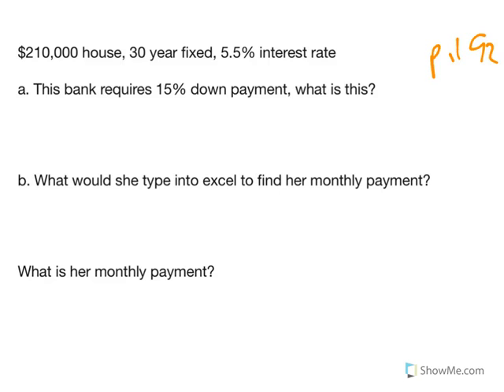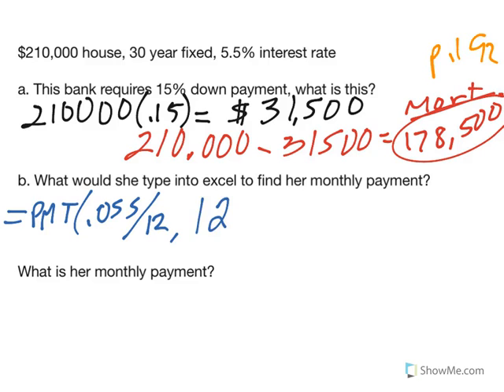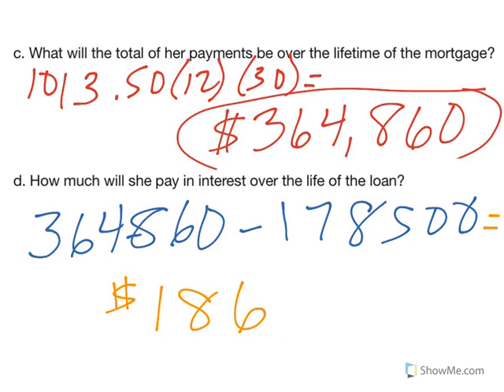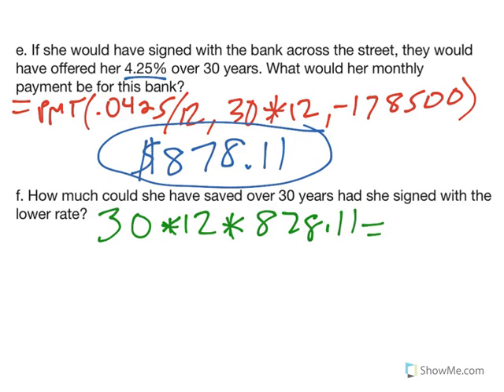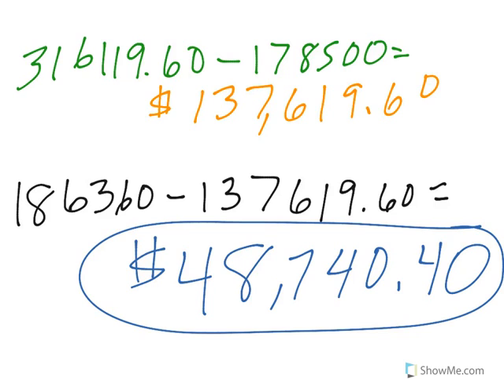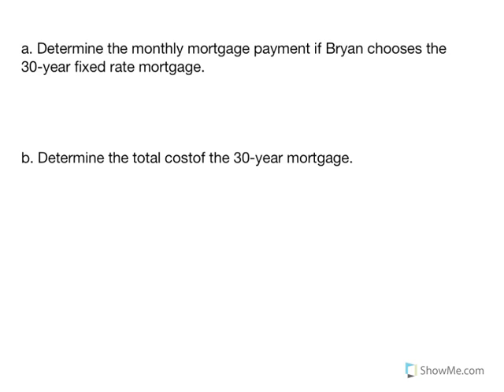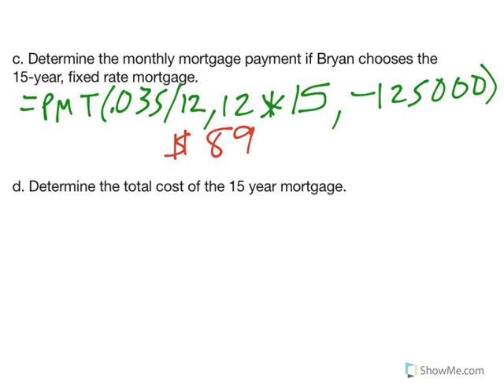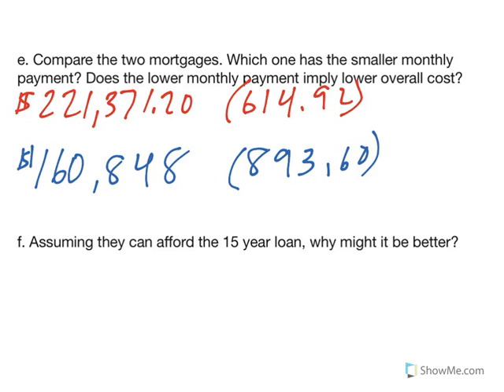Math 123 Lesson 21 p. 192-193